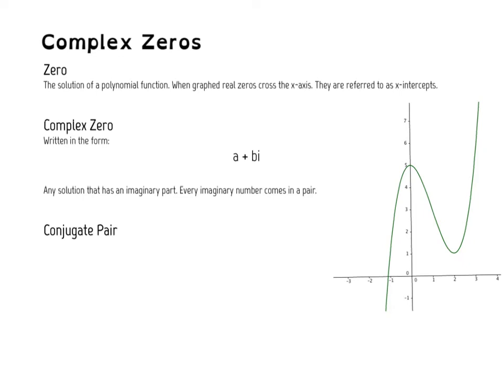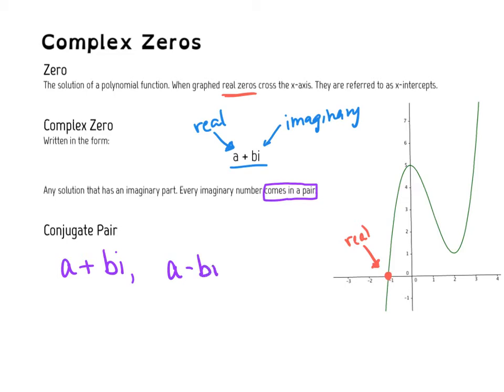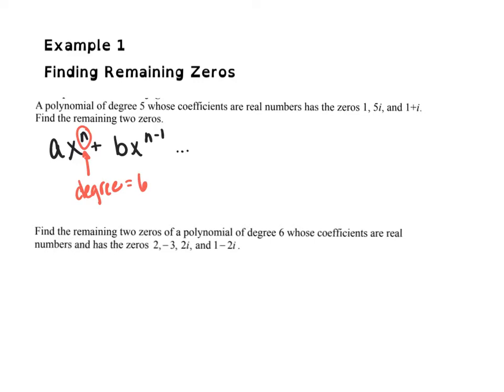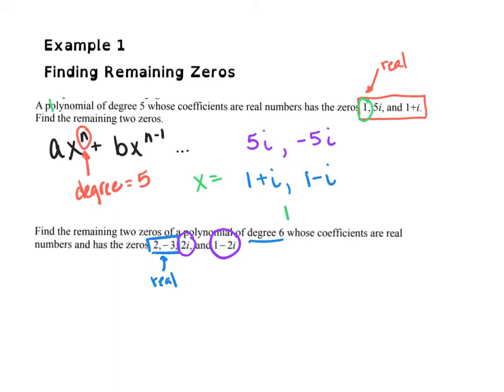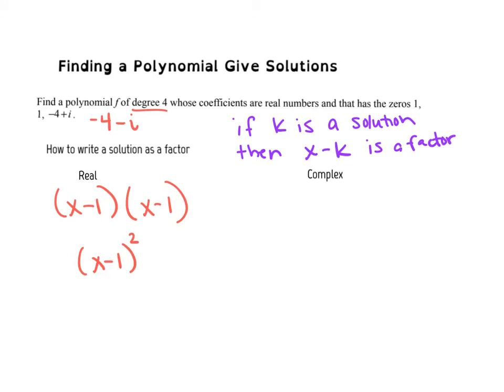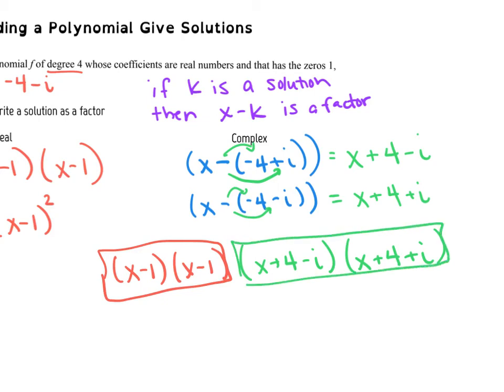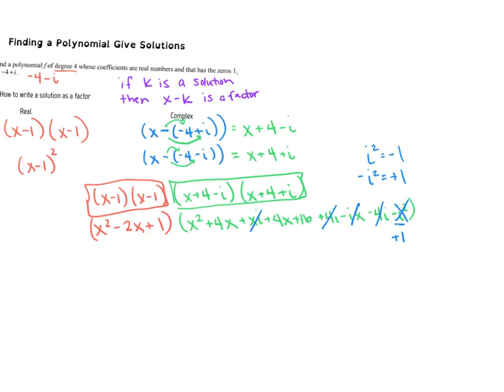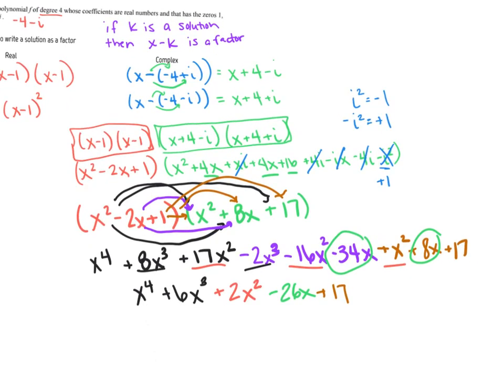Fundamental Theorem of Algebra and Complex Zeros